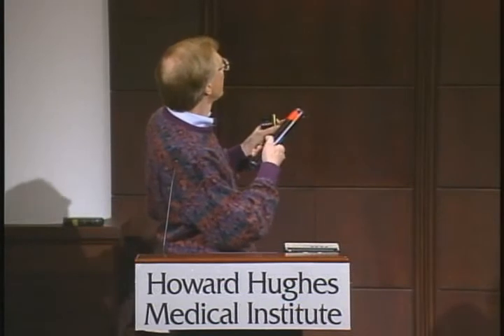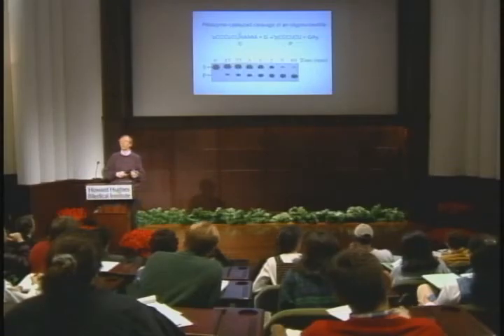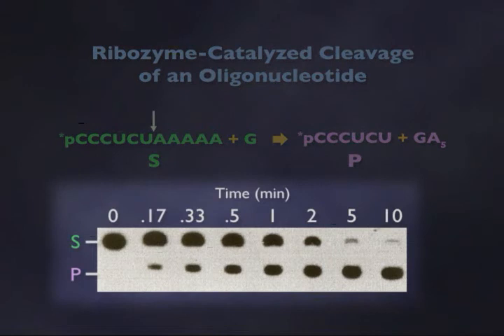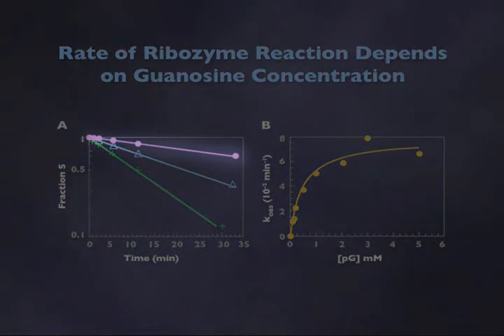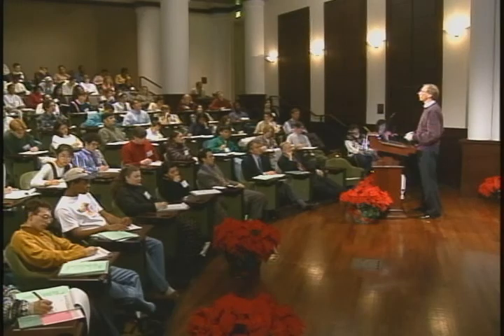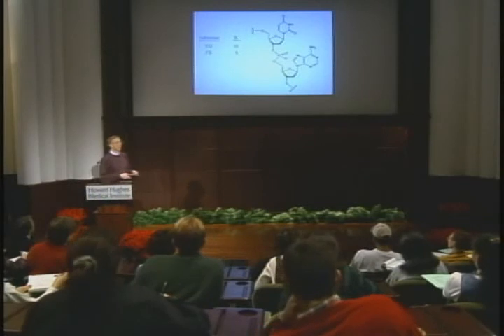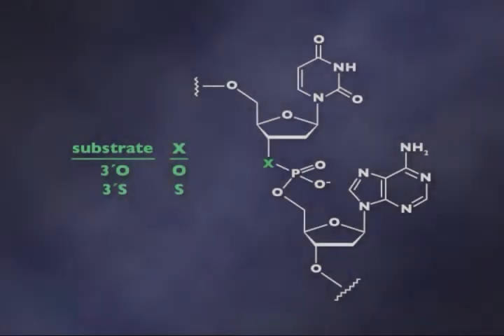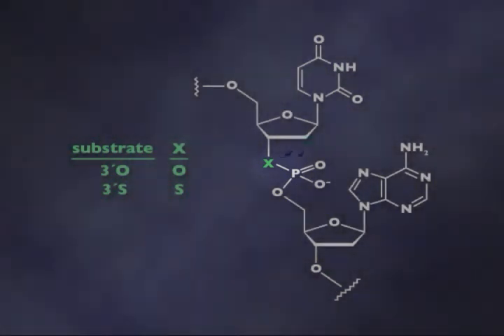RNA: How to Accelerate a Reaction 100BX (3-6)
The Double Life of RNA - Lecture #3

How to Accelerate a Reaction 100 Billion Times Using Only RNA

Dr. Thomas Cech

1995 HHMI